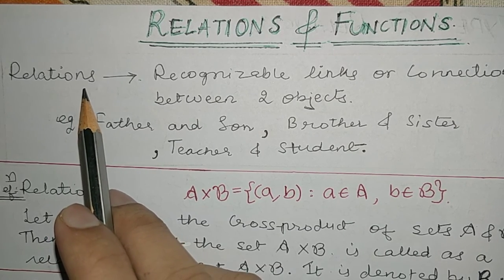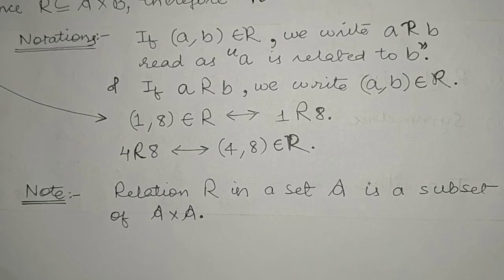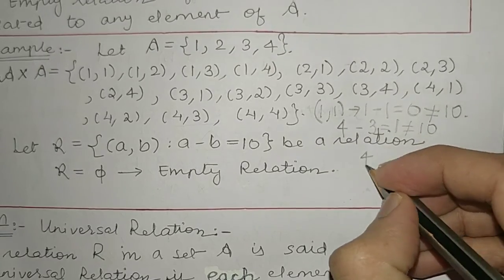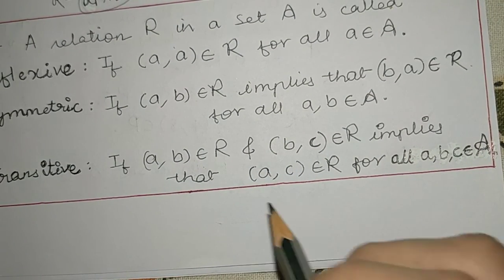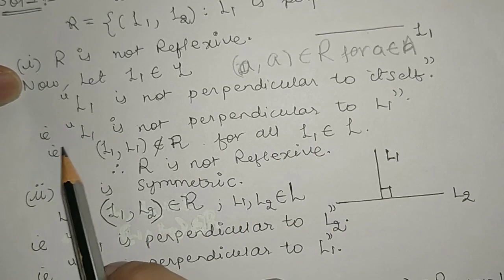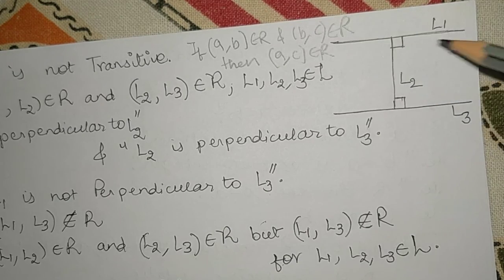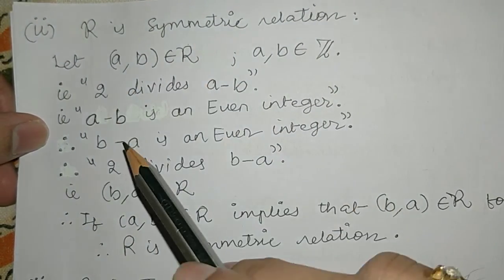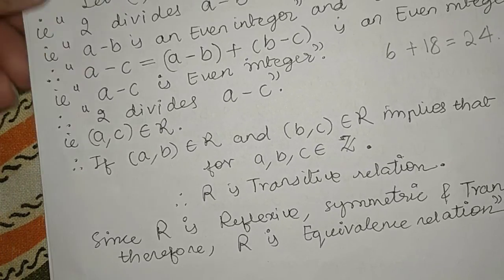12th Standard Maths Chapter 1 Relation and Functions: Types of Relations with Examples CBSE/NCERT